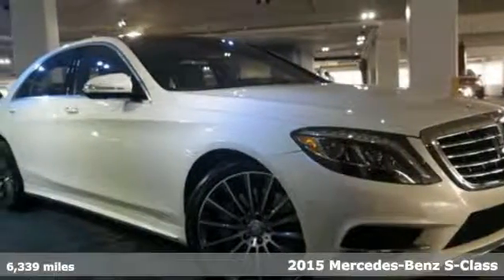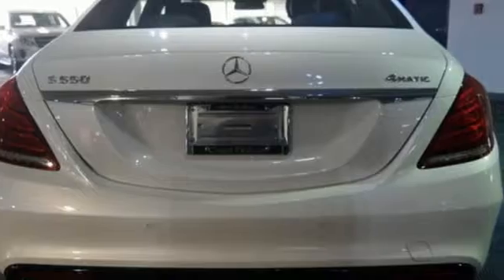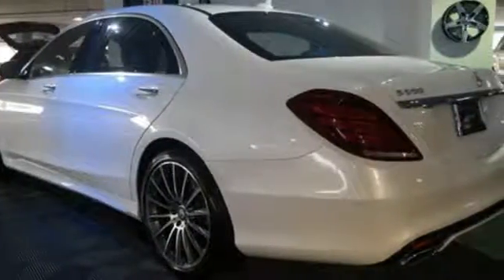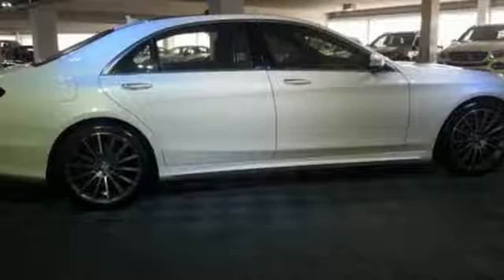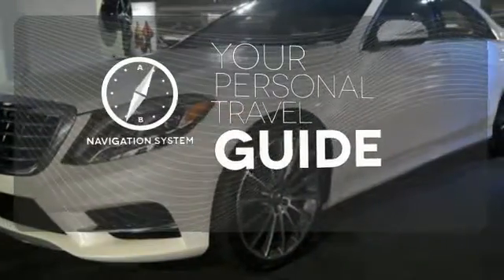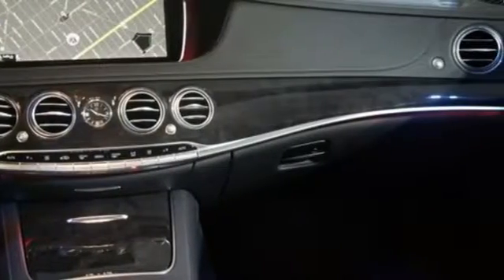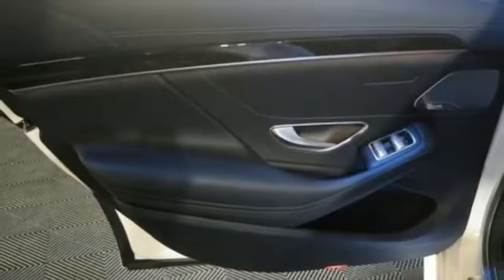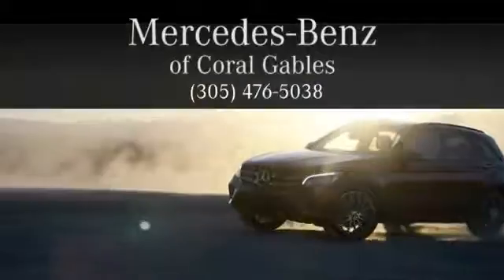Certified 2015 Mercedes-Benz S-Class Miami FL Coral Gables, FL S12192 - SOLD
Year: 2015
Make: Mercedes-Benz
Model: S-Class
Trim: S550
Engine: 8 Cyl. 4.7 L
Transmission: Automatic
Color: designo Diamond White
Interior: Black
Mileage: 6339
Stock #: S12192
VIN: WDDUG8FB8FA079124

Address:
300 Almeria Avenue